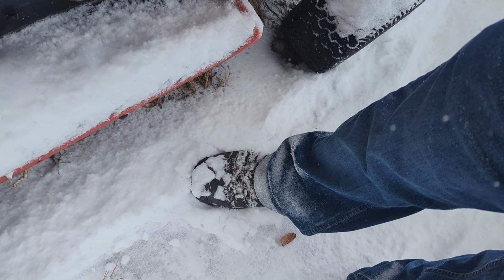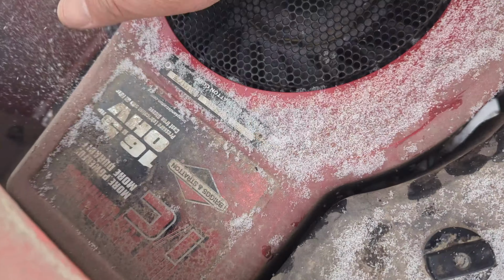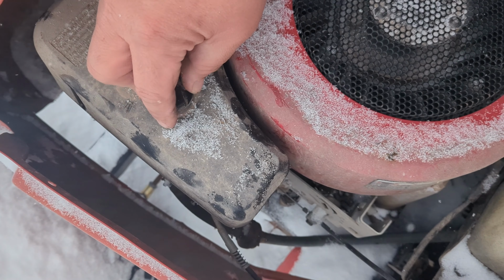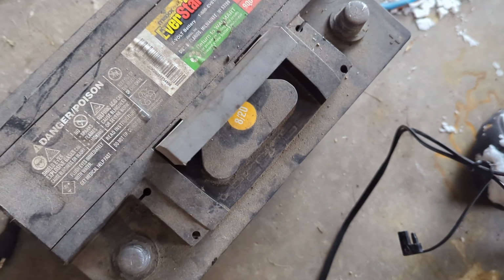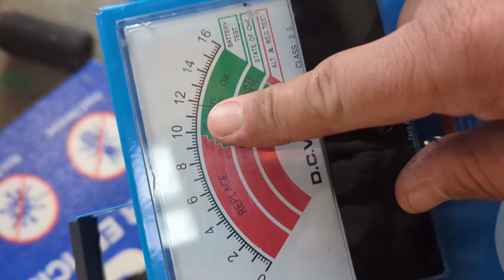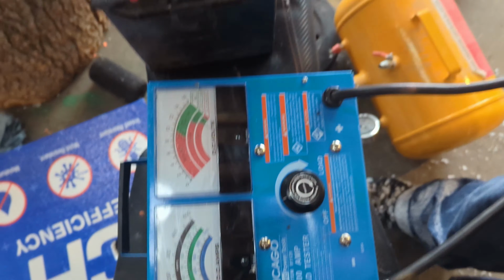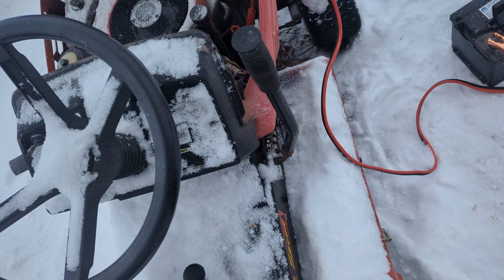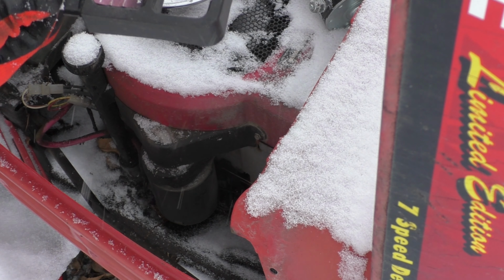Cold Start Channel: Ace Lawn Tractor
This was harder than most; but it chooches. Ace Lawnmower with an Briggs and Stratton I/C 16.5 hp.